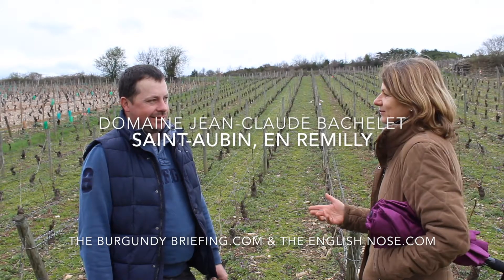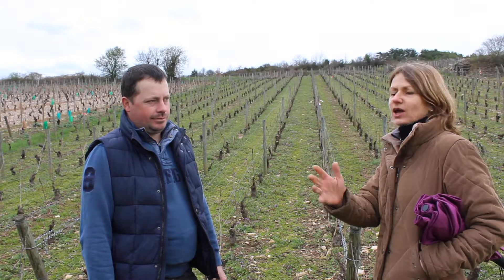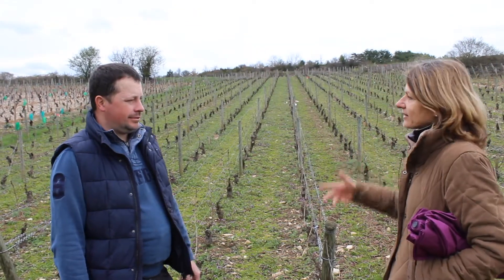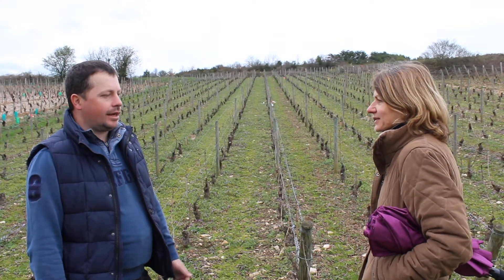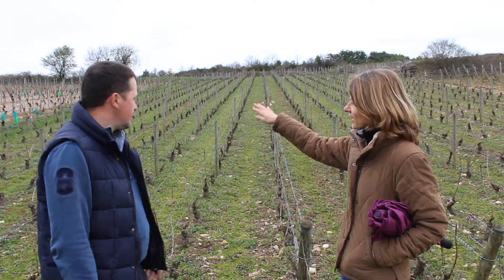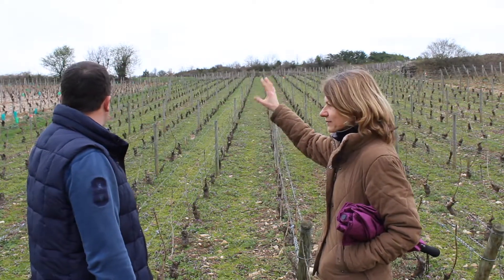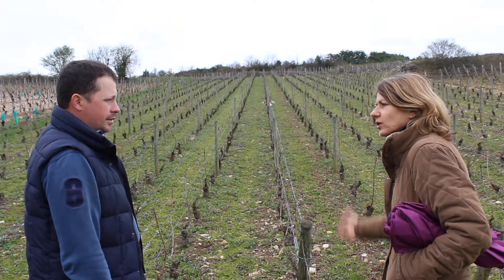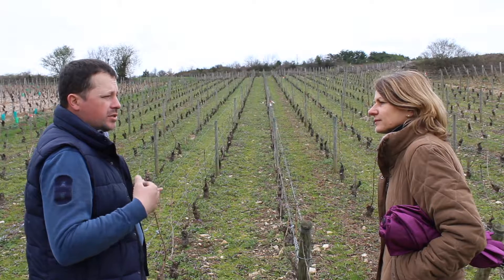Domaine Jean Claude Bachelet, Saint Aubin En Remilly (cont)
In the last film Jean-Baptiste and I were standing across the valley looking towards En Remilly. Now we are standing in the quite steeply sloping vineyard and Jean-Baptiste explains the usefulness of caterpillar tractors for this terrain.